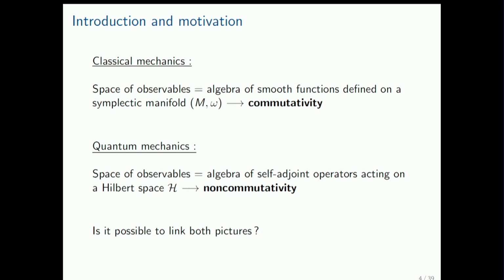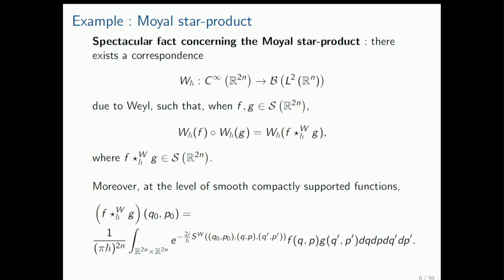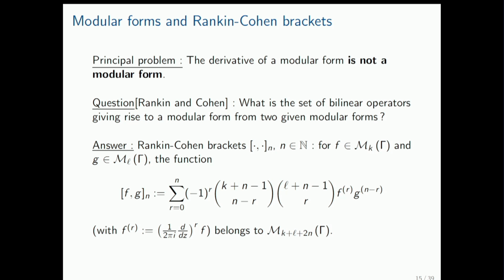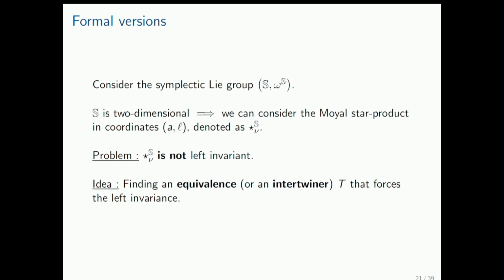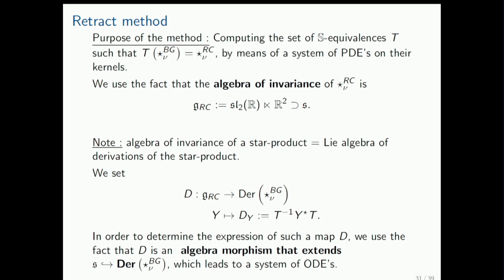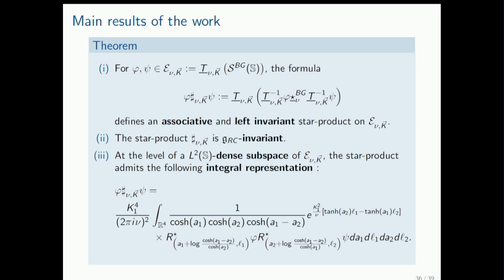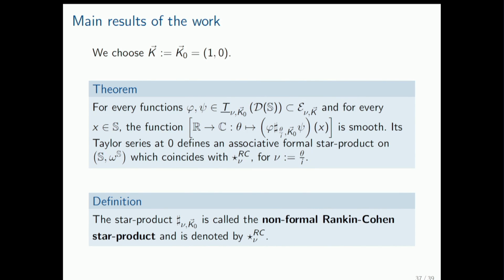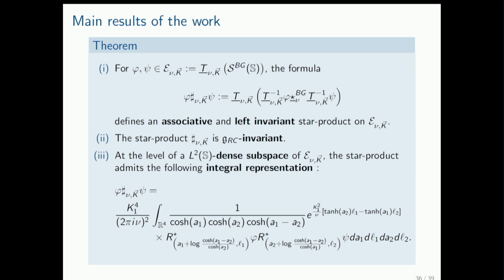A non formal formula for the Rankin Cohen deformation quantization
Don Zagier’s superposition of
Rankin-Cohen brackets on the Lie group SL2(R) defines an associative formal deformation of the algebra of modular forms on the hyperbolic plane [9]. This formal deformation has been used in [6] to establish strong connections between the theory of modular forms and that of regular foliations of co-dimension one. Alain Connes and Henri Moscovici also proved that Rankin-Cohen’s deformation gives rise to a formal universal deformation formula (UDF) for actions
of the group ax + b. In a joint earlier work [5], the first author, Xiang Tang and Yijun Yao proved that this UDF is realized as a truncated Moyal star-product. In
the present work, we use a method
to explicitly produce an equivariant intertwiner between the above mentioned, truncated Moyal star-product (i.e. Rankin- Cohen deformation) and a non-formal star-product on ax + b defined by the first author in an earlier work [2]. The specific form of the intertwiner then yields an oscillatory integral formula for Zagier’s Rankin-Cohen UDF, answering a question raised by Alain Connes.